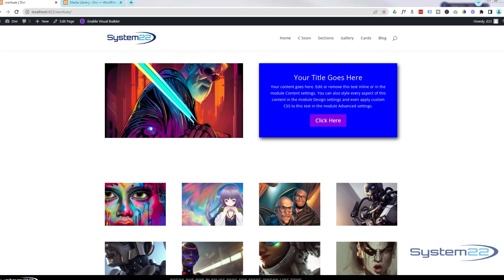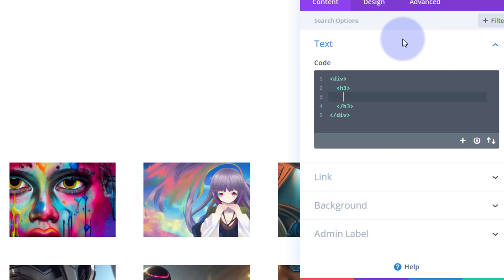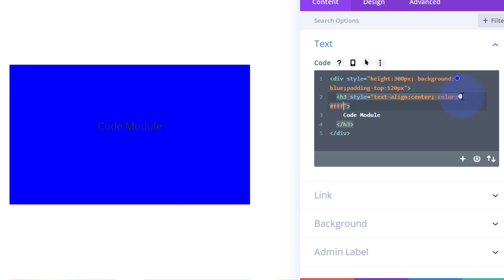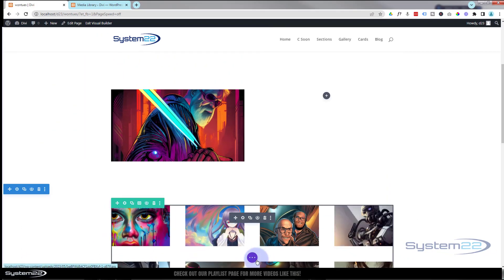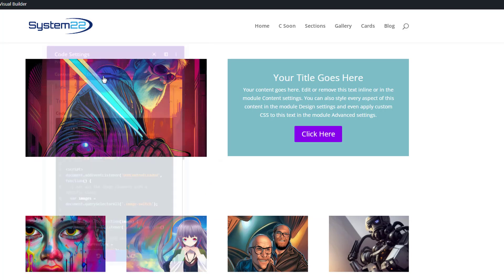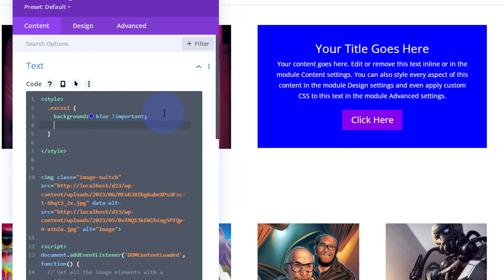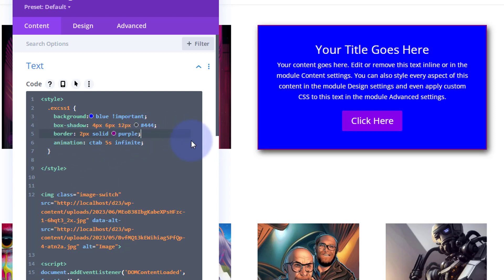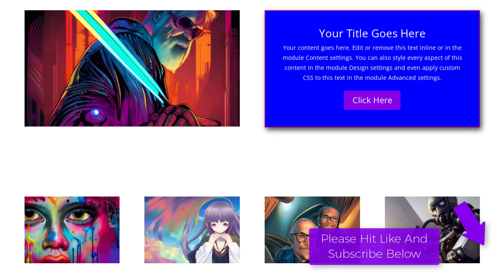How to Use the Divi Theme Code Module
How to add HTML, CSS and Javascript to create awesome effects using the Divi Theme. In this video we will be showing examples of how to add these codes to your Divi Theme page. Today we will be demonstrating how to create this feature using the Divi Code Module and Some Custom Code.

In this video we will cover:

Adding A Divi Code Module.
Adding HTML Code.
Inline CSS Styling.
Adding Javascript Code.
Adding A CSS Calss Name.
Adding CSS Code.

The Divi Code Module is a powerful tool that offers several benefits when developing websites with the Divi theme in WordPress. Firstly, it allows users to add custom HTML, CSS, and JavaScript code directly into their web pages, enabling advanced customization and functionality. This module is particularly useful for integrating third-party scripts, embedding videos, or implementing complex design elements. Secondly, it provides a clean and organized way to manage custom code, ensuring code snippets are easily accessible and maintainable. Additionally, the Divi Code Module promotes code reusability, allowing users to save and reuse code snippets across different sections or pages, saving time and effort in the long run. Overall, the Divi Code Module empowers developers to enhance the Divi theme's capabilities and create unique, customized websites with ease.

v=ZAO2MH0dQtk&list=PLqabIl8dx2wo8rcs-fkk5tnBDyHthjiLw

v=rNhjGUsnC3E&list=PLqabIl8dx2wq6ySkW_gPjiPrufojD4la9

CHAPTERS

00:00 Introduction
00:49 Adding A Divi Code Module.
01:07 Adding HTML Code.
01:39 Inline CSS Styling.
02:58 Adding Javascript Code.
04:49 Adding A CSS Calss Name.
05:36 Adding CSS Code.